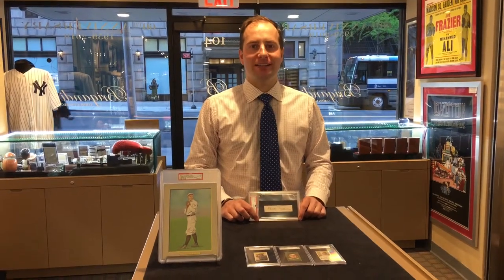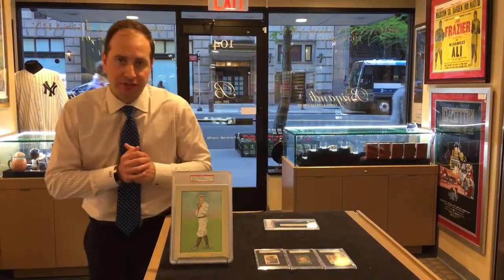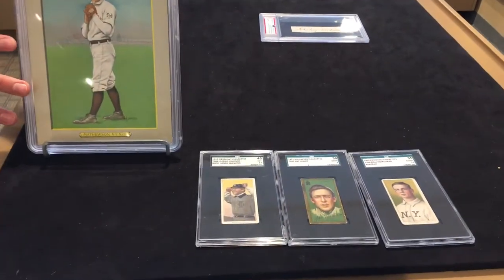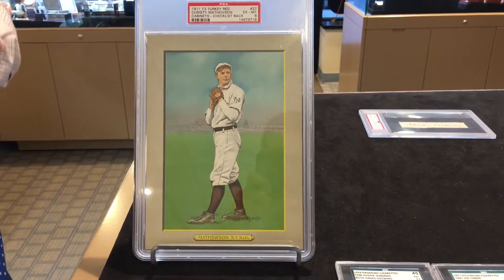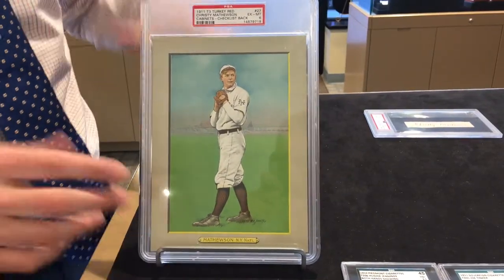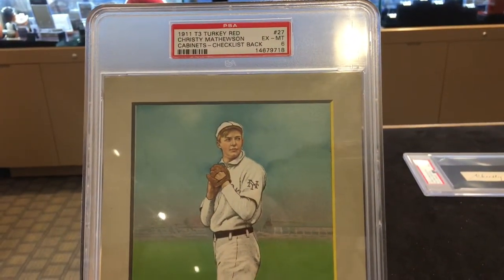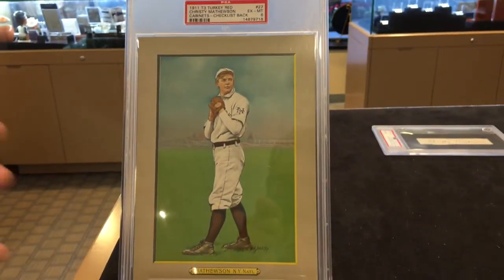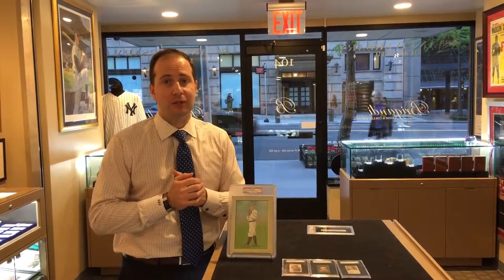Christy Mathewson T3 Turkey Red, PSA 6! Rare